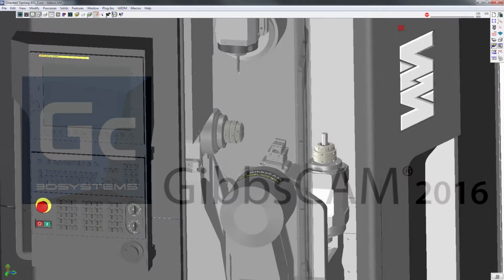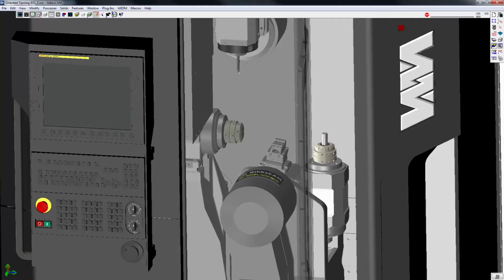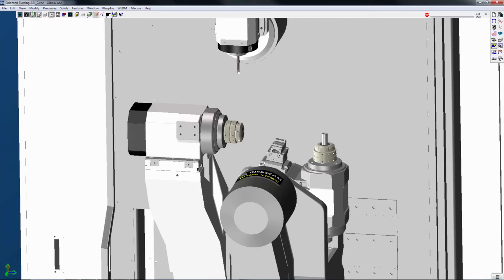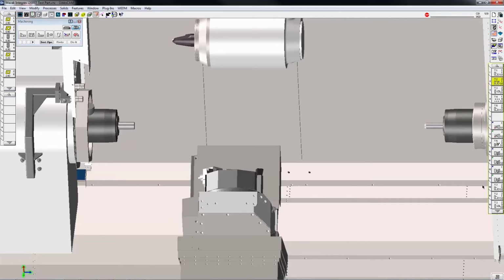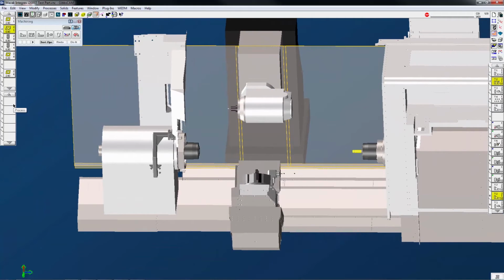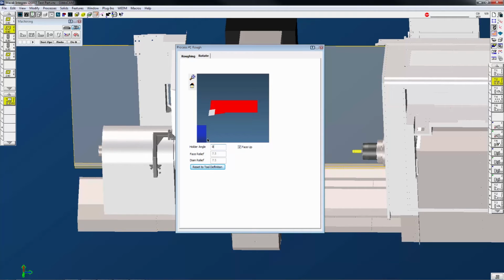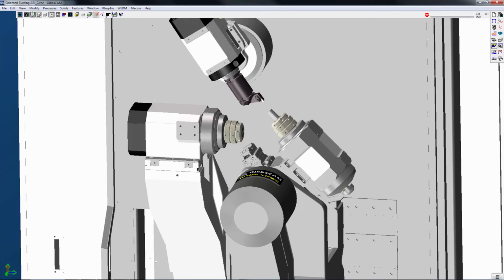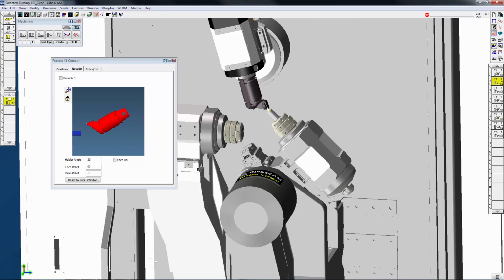GibbsCAM 2016 | Oriented Turning